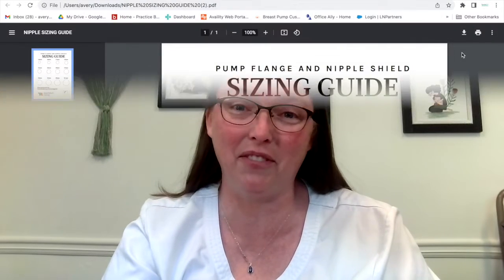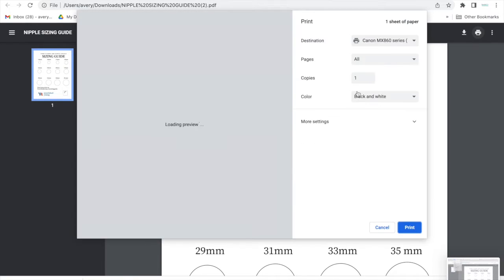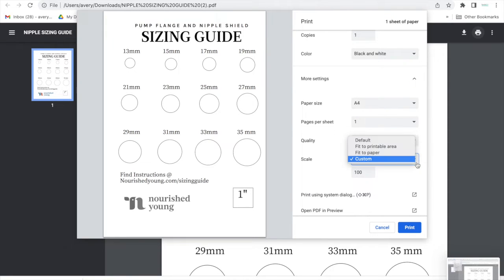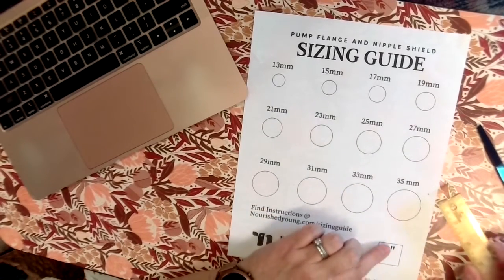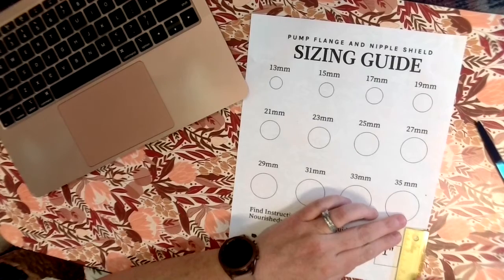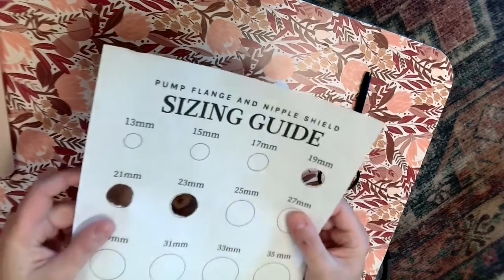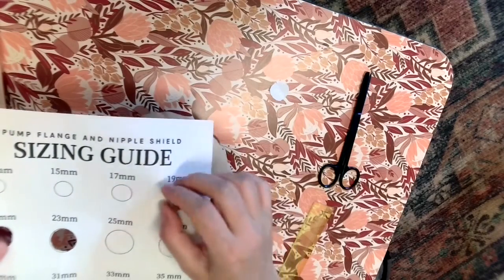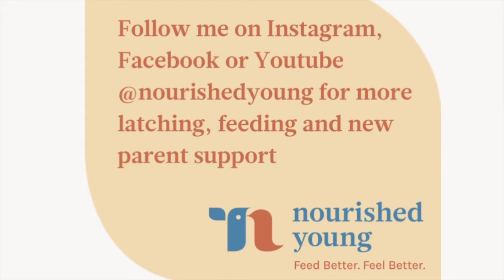Pump Flange Sizing Guide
In this video, I show you how to print and my free printable sizing tool, to help you make sure you have just the right size pump flange or nipple shield for your body.